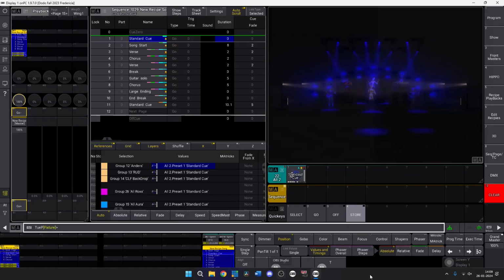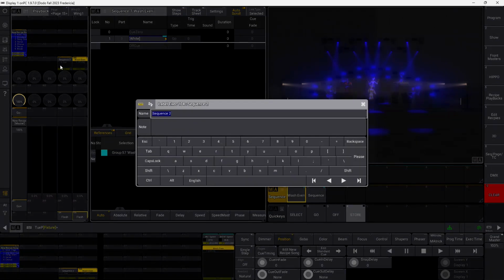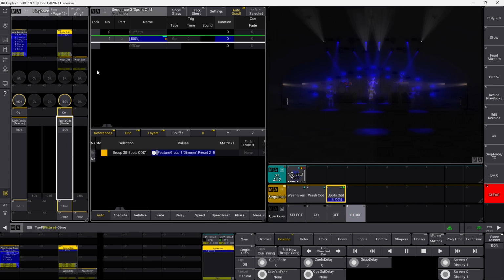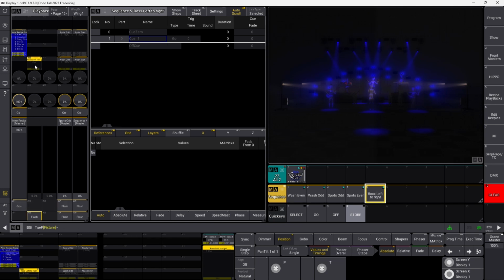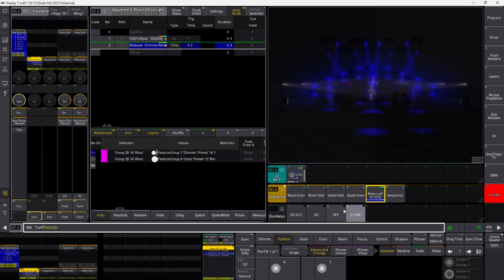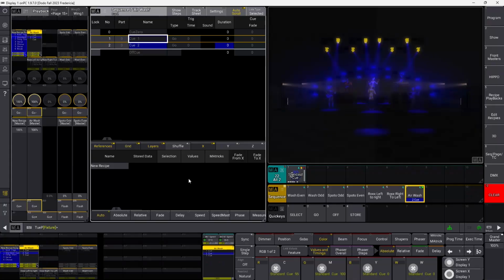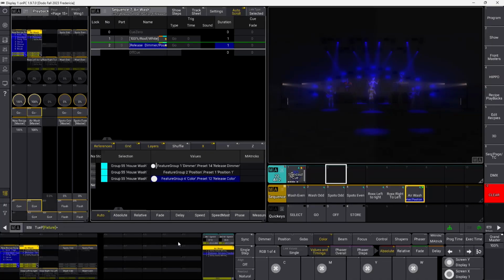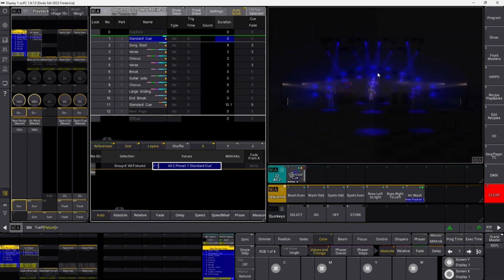Building the playback section with recipes on grandMA3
In this GrandMA3 recipe tutorial video we are going to continue our patch of learning recipe programming.

In the last video I showed you have you can build a simple song using only recipe programming.

In this video I will show you have you can make all your faders and executers use the same programming principals with using grandMA3 recipes.

I hope you like it, and you can use the comment section if you have any comments or questions.